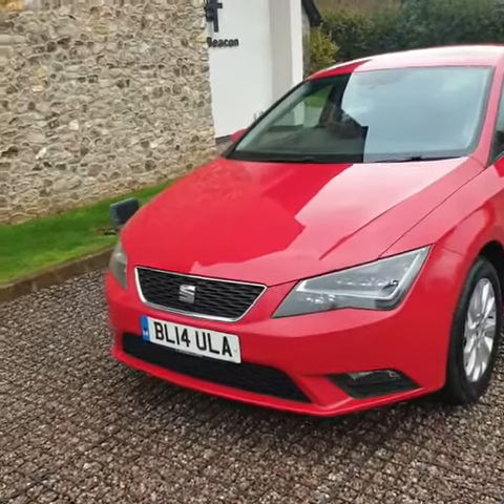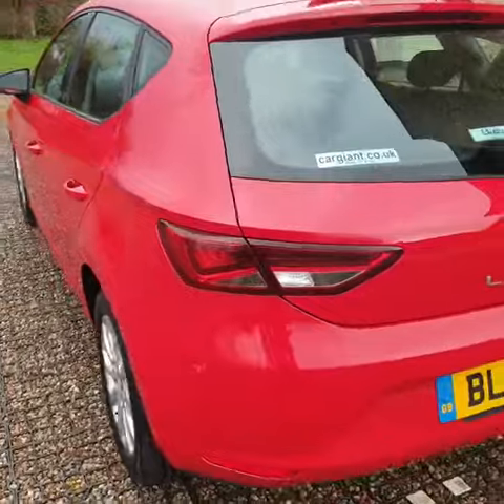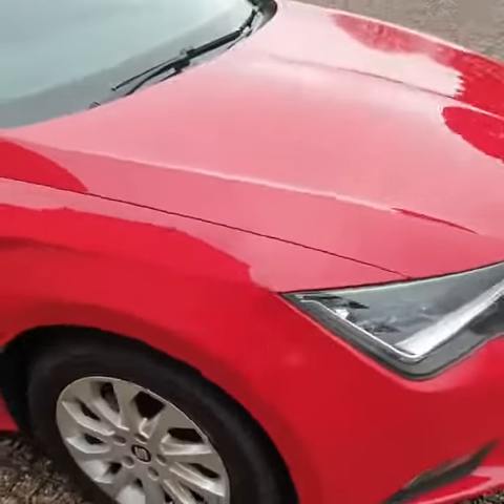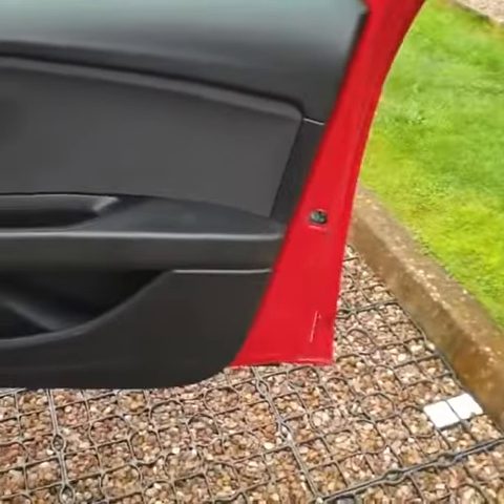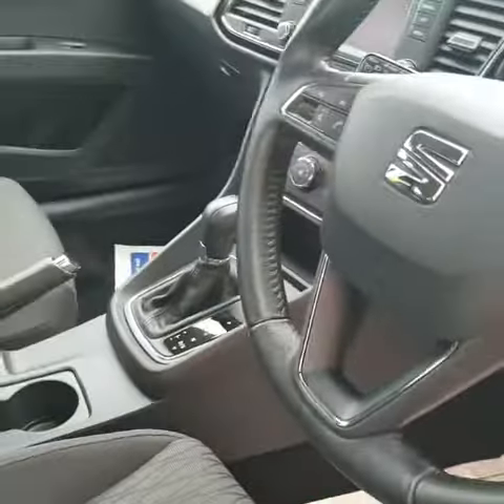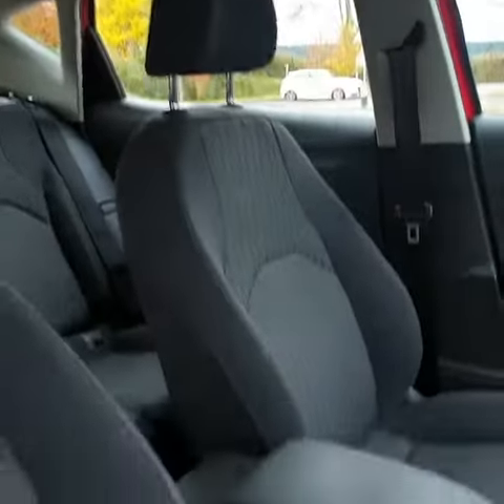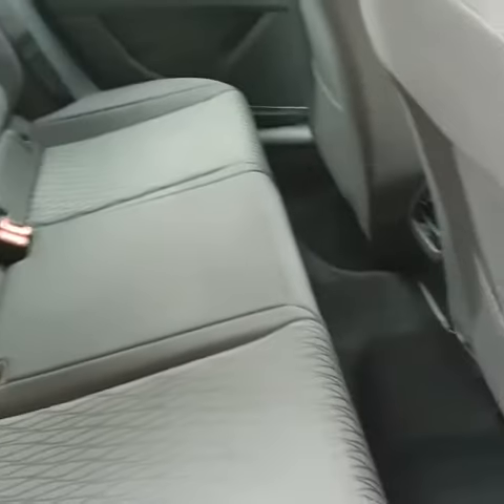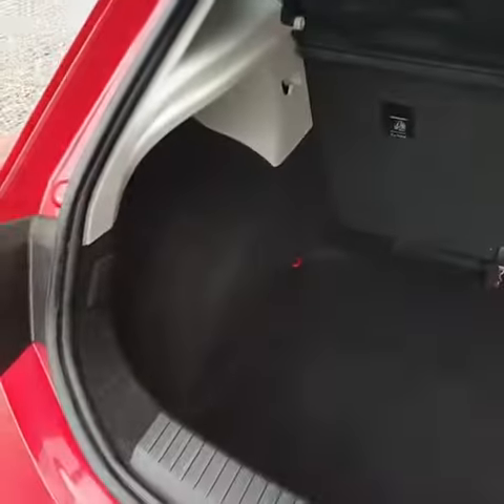10 November 2021